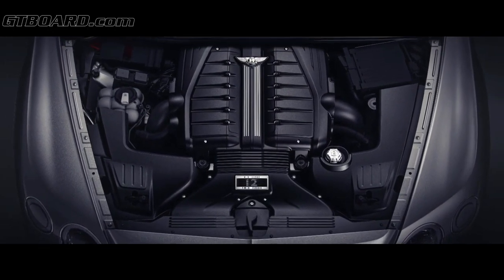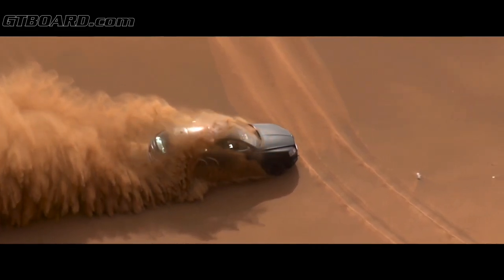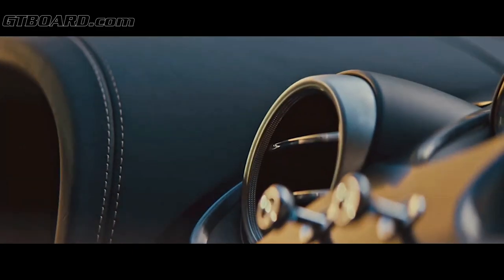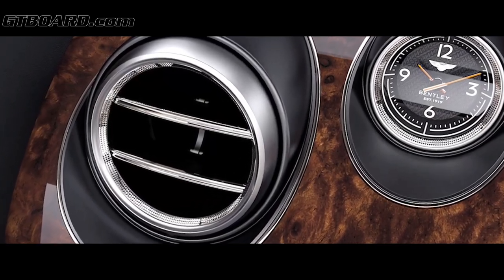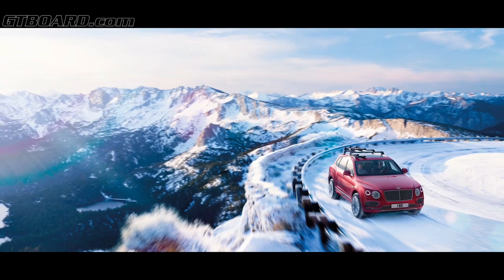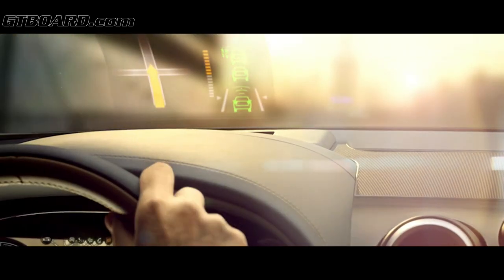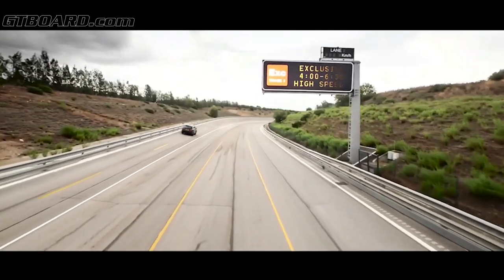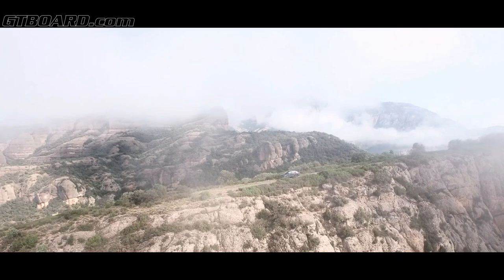W12 in the Bentley Bentayga thw mpst reliable and best W12 in the world? Built in Crewe, England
W12 in the Bentley Bentayga thw mpst reliable and best V12 in the world? Built in Crewe, England